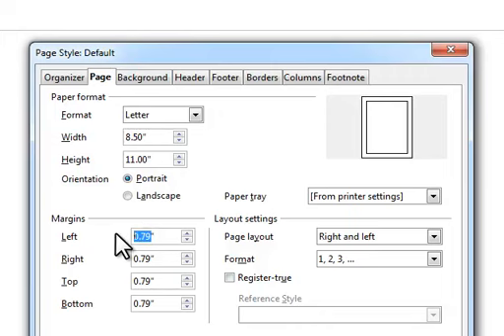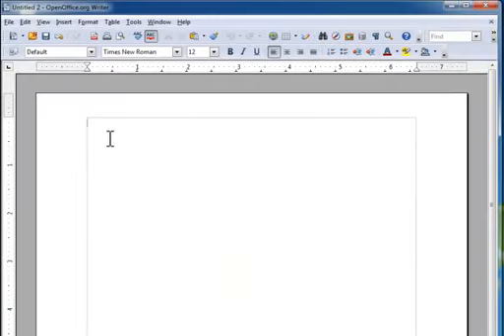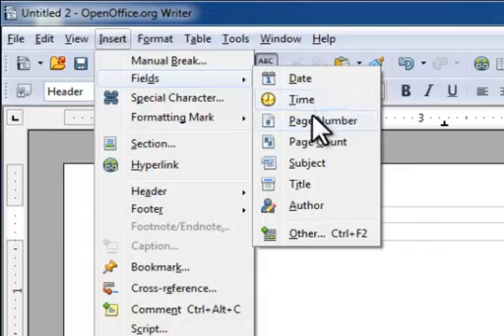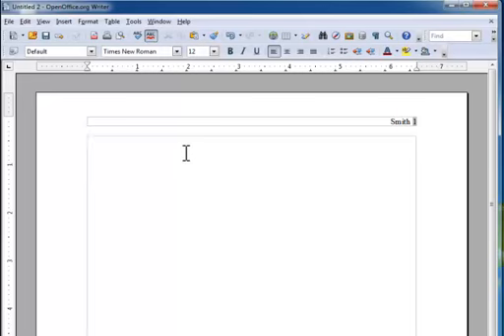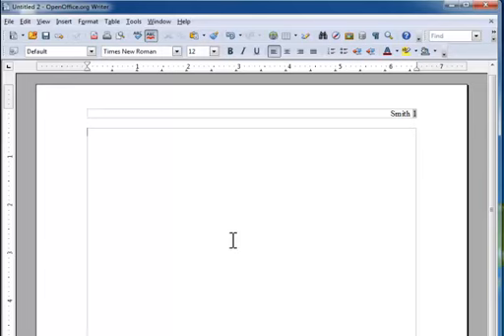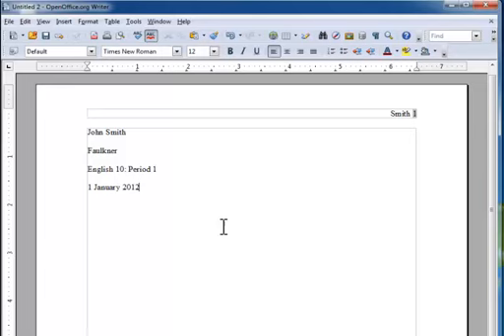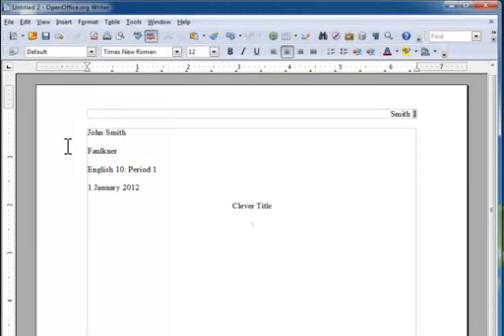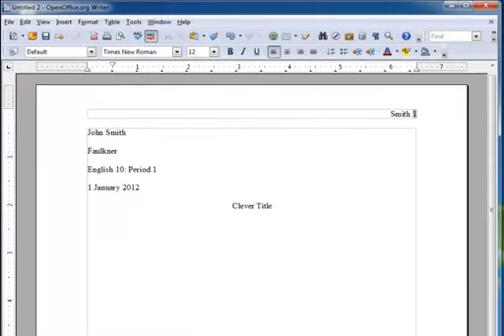Open Office Paper Setup Tutorial.mp4